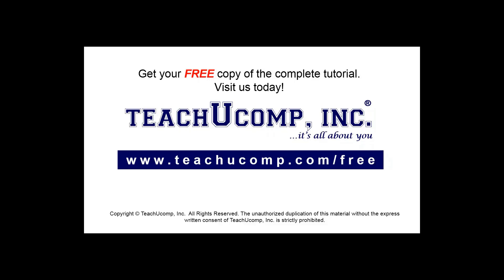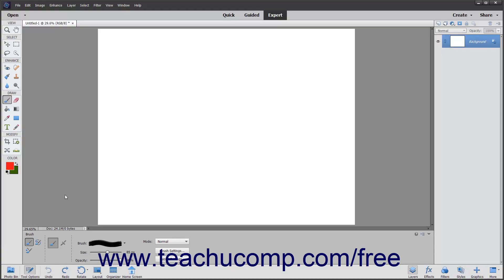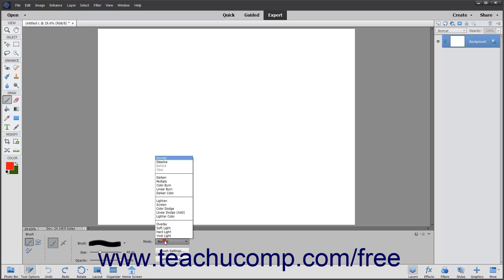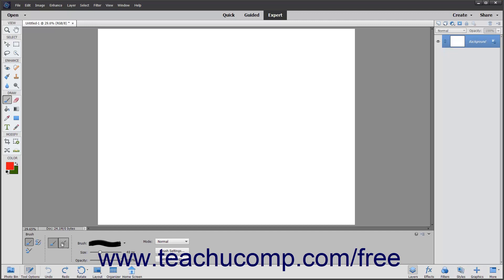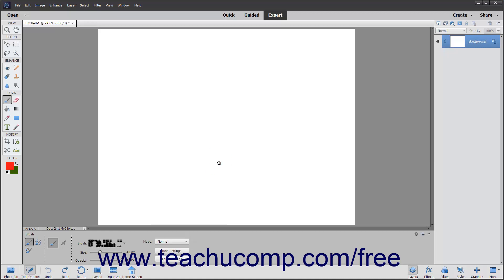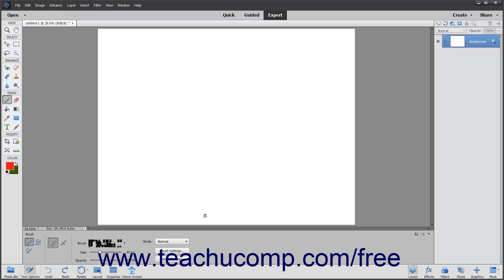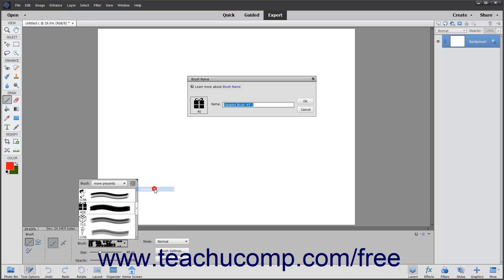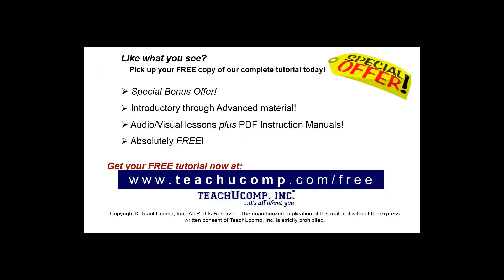Learn How to Create Custom Brush Presets in Adobe Photoshop Elements 2022: A Training Tutorial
Learn how to create custom brush presets in Photoshop Elements 2022 A clip from Mastering Photoshop Elements Made Easy.